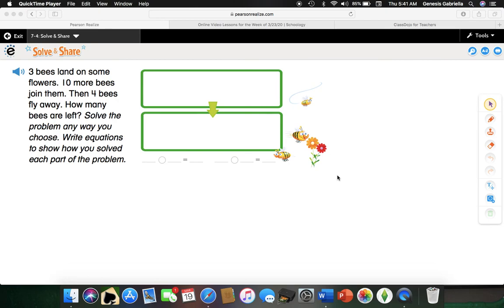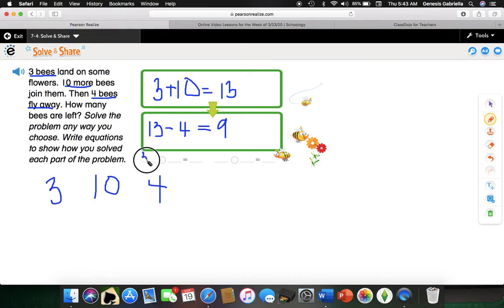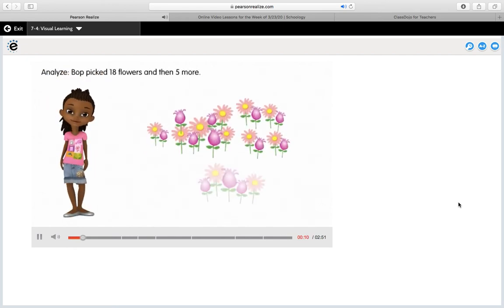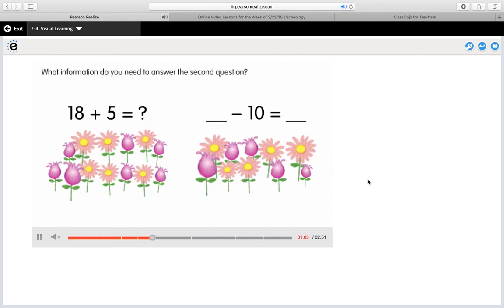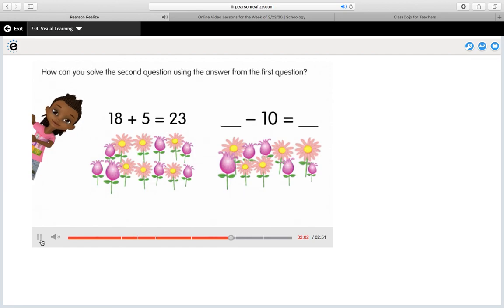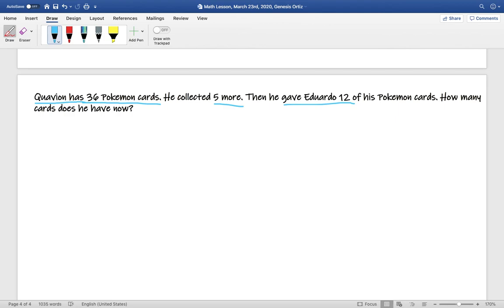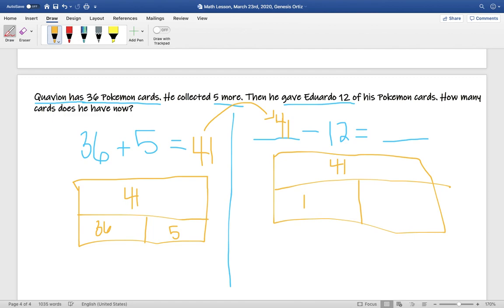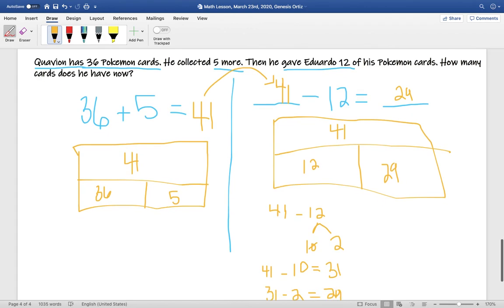7-4 Math Lesson: Thursday March 26, 2020